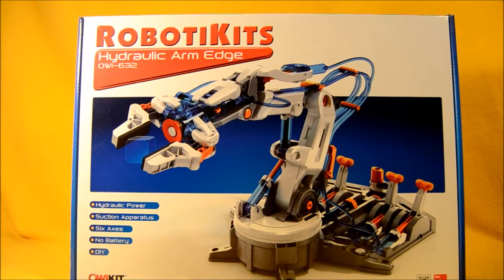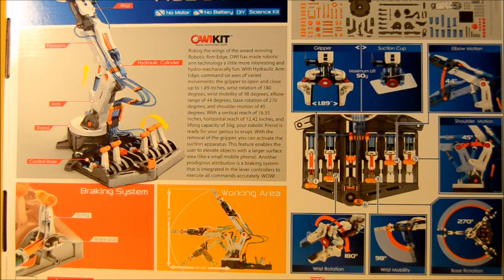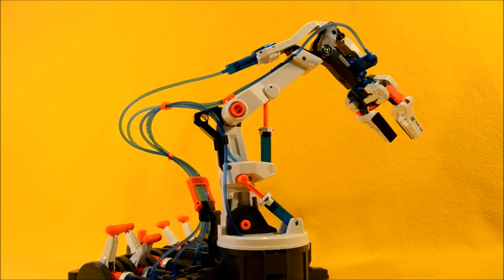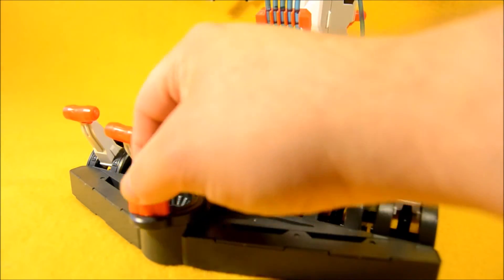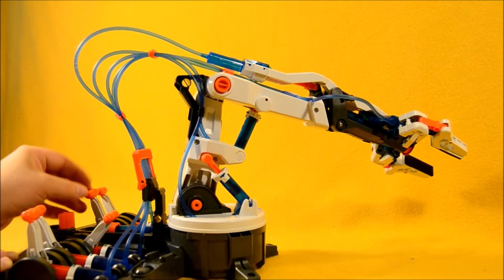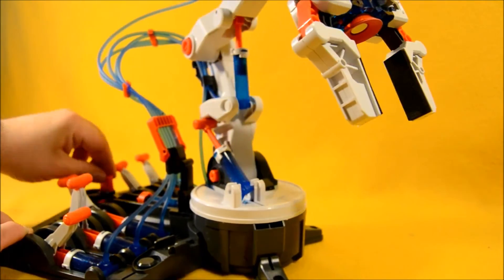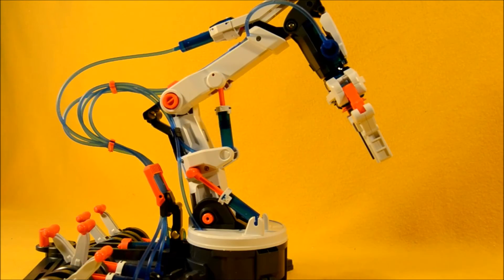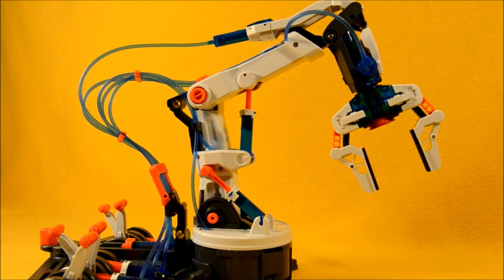Hydraulic Arm Edge (Robotic Arm) by OWI - OWI-632 - STEM Toy Review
Our review of the Hydraulic Arm Edge Robotic Arm kit. This is a fun STEM toy that teaches Science, Technology, Engineering, and Math concepts related to hydraulics and fluid power.

Product Info:
No longer riding the wings of the award winning Robotic Arm Edge, OWI has made robotic arm technology a little more interesting and hydro-mechanically fun. With Hydraulic Arm Edge, command six axes of varied movements: the gripper to open and close up to 1.89 inches, wrist rotation of 180 degrees, wrist mobility of 98 degrees, elbow range of 44 degrees, base rotation of 270 degrees, and shoulder motion of 45 degrees. With a vertical reach of 16.35 inches, horizontal reach of 12.42 inches, and lifting capacity of 50g, your robotic friend is ready for your genius to erupt. With the removal of the gripper, you can activate the suction apparatus. This feature enables the user to elevate objects with a larger surface area (like a small mobile phone). Another prodigious attribution is a braking system that is integrated in the lever controllers to execute all commands accurately. WOW!